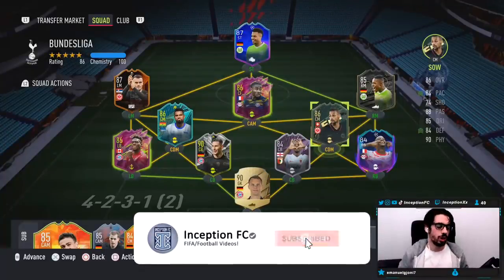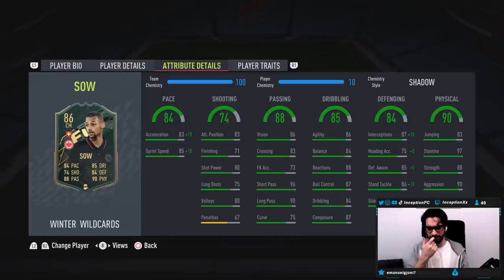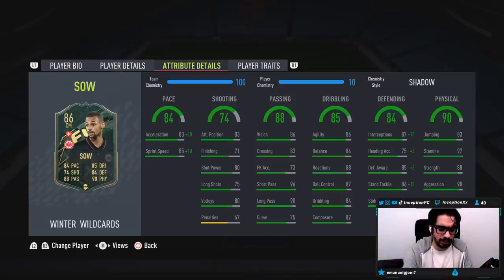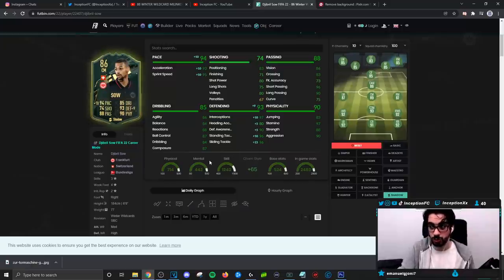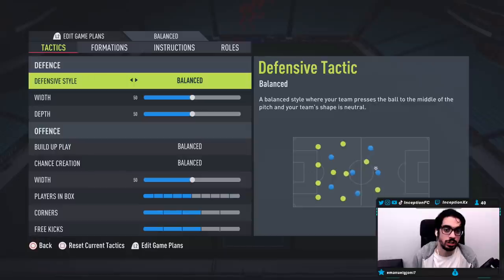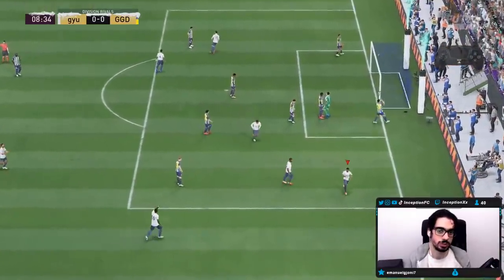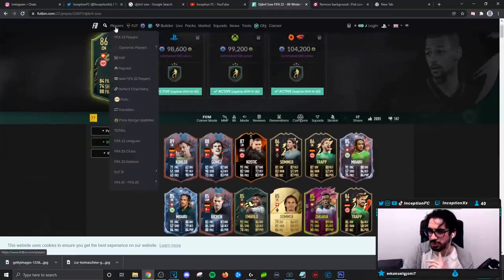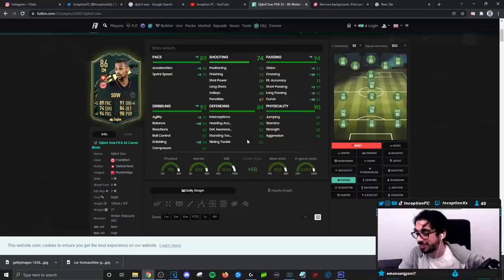86 WINTER WILDCARD SOW PLAYER REVIEW! WINTER WILDCARD SOW SBC - FIFA 22 ULTIMATE TEAM